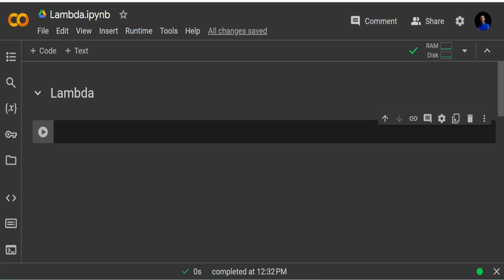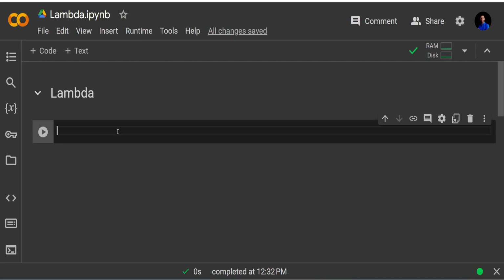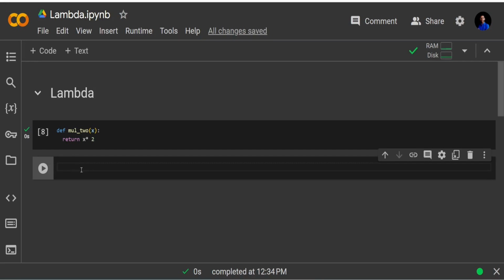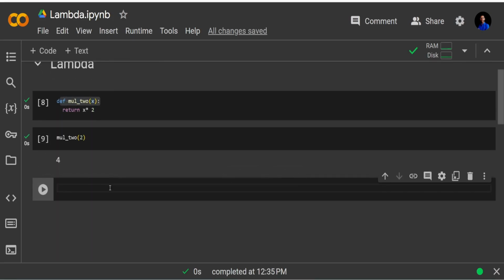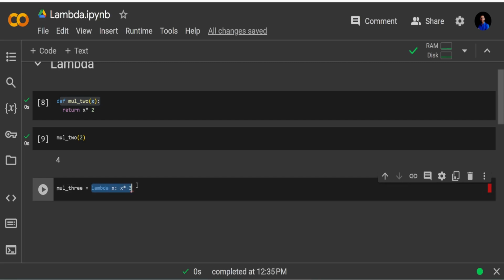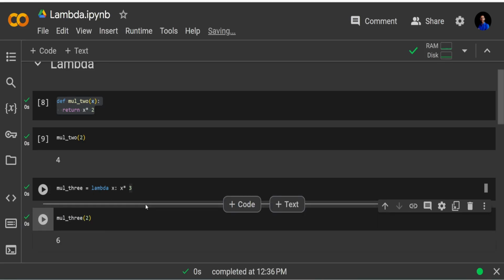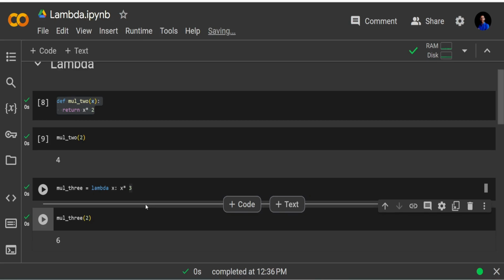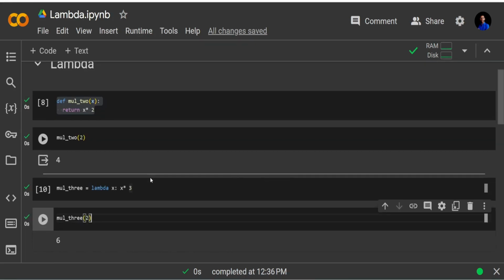Python For Beginners: Lambda Function Coding Walkthrough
On the video before we have seen what is lambda theoretically, now it is time to see it also practically.
Follow this video to see the simple example about lambda functions